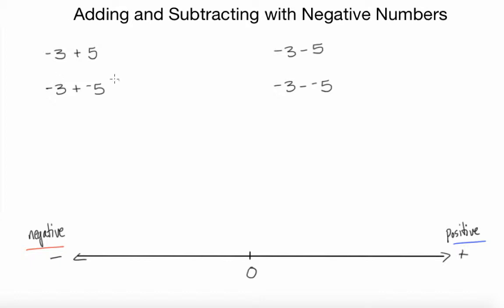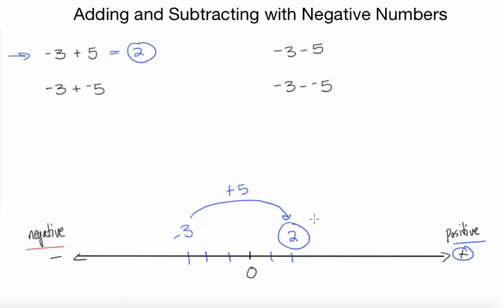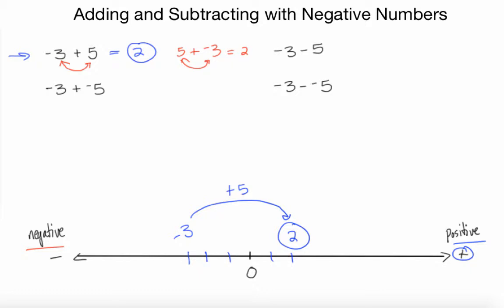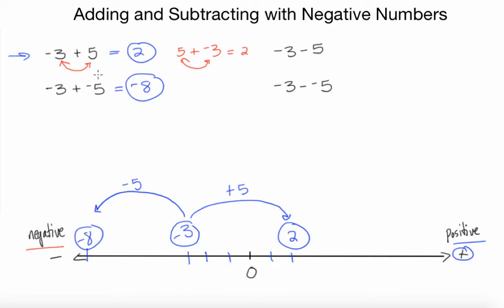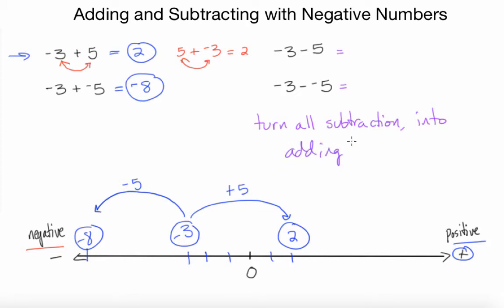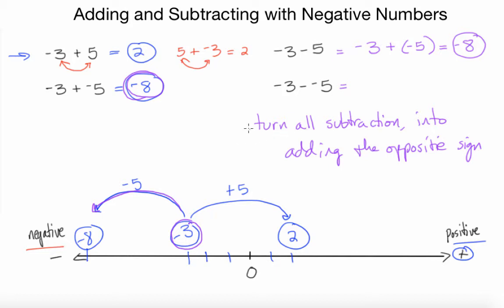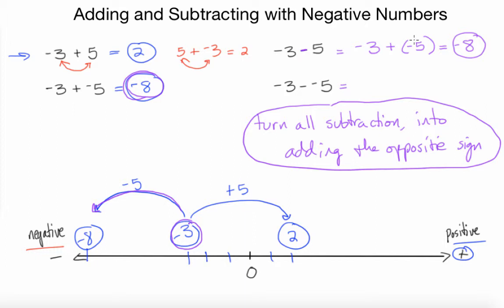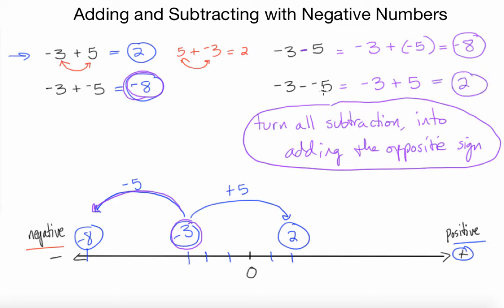Real Numbers Lesson 10 Adding and Subtracting Negatives